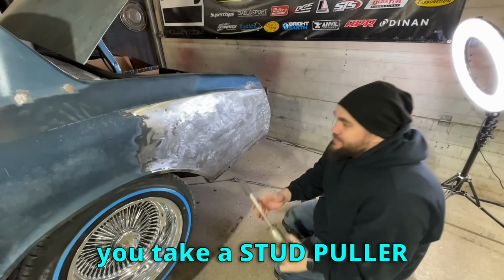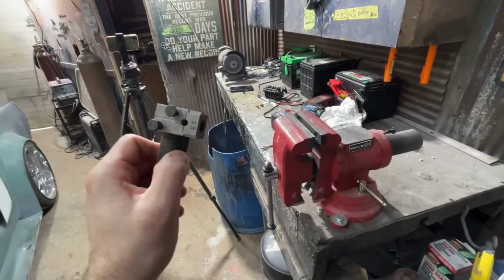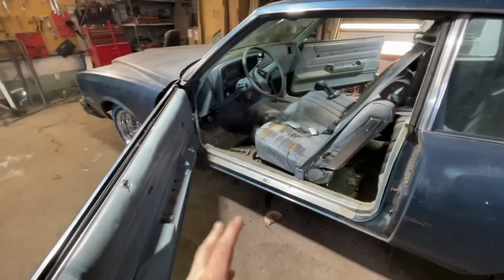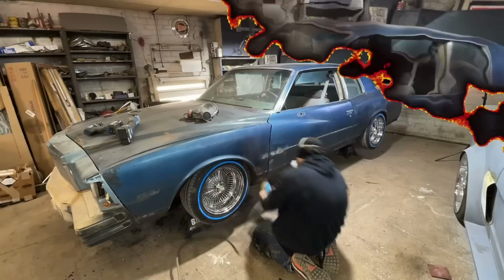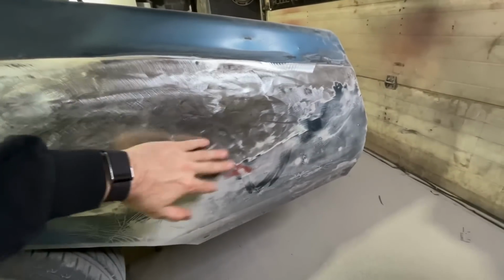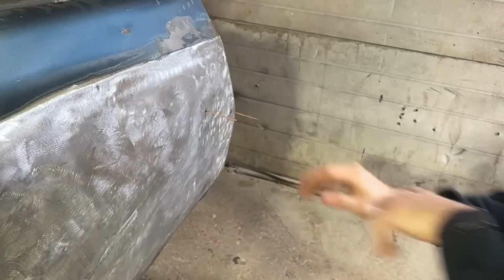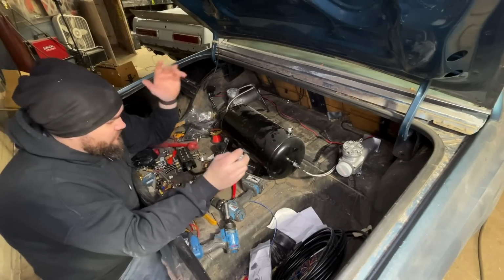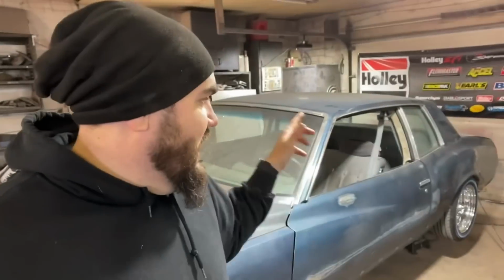BUILDING A MOVIE CAR! MAKING THE LOWRIDER FROM TRAINING DAY! 1979 MONTE CARLO KUSTOM HOT ROD RESTORE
Continuing on our training day lowrider build, in this vid i finally fix the brakes and start on the metalwork/bodywork. We also finally go over the interior to see what all needs replaced!